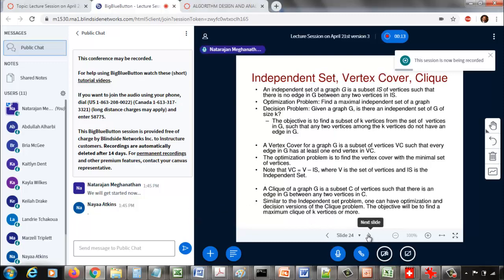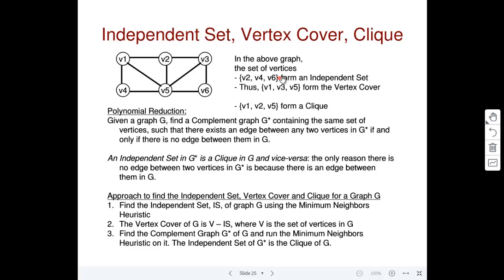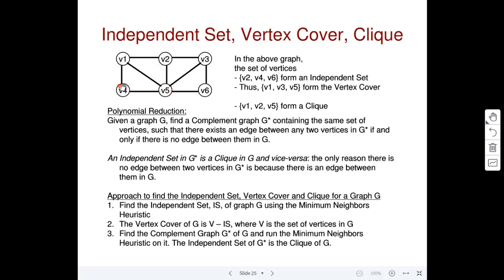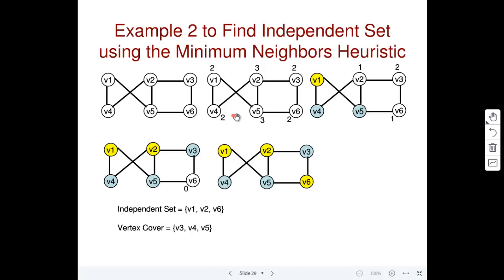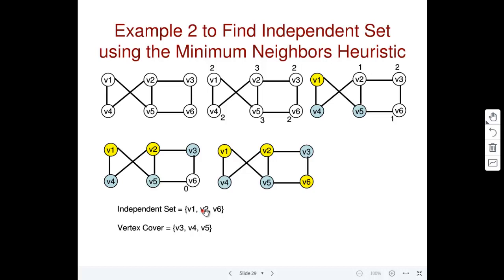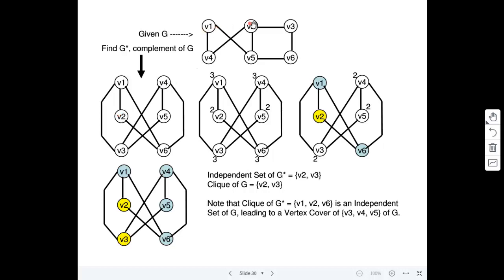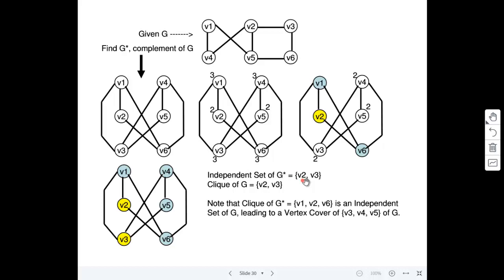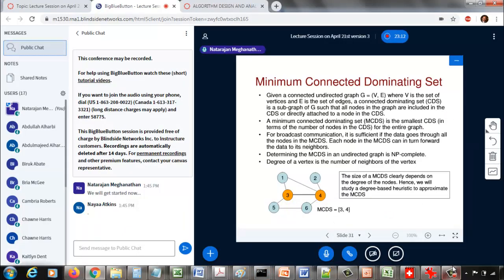Minimum Neighbors Heuristic for Maximal Independent Set, Minimal Vertex Cover and Maximal Clique